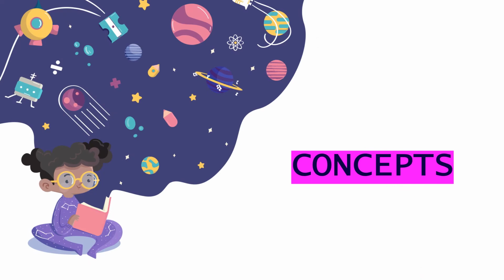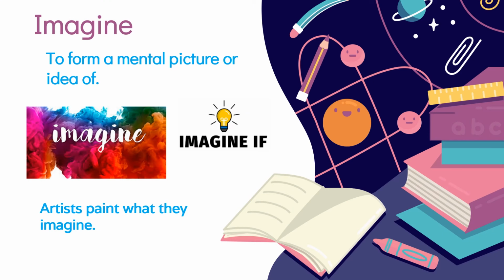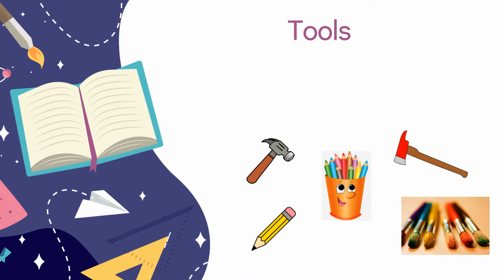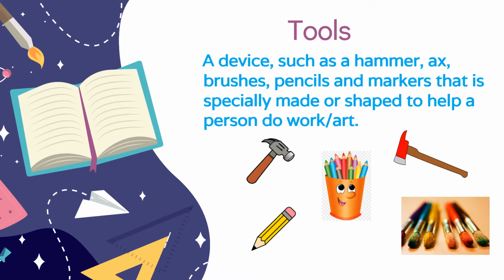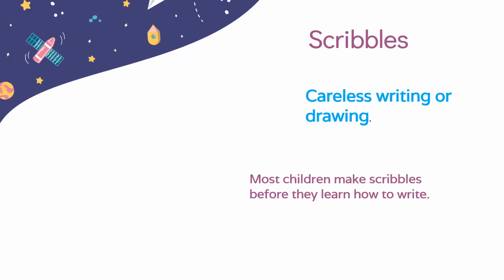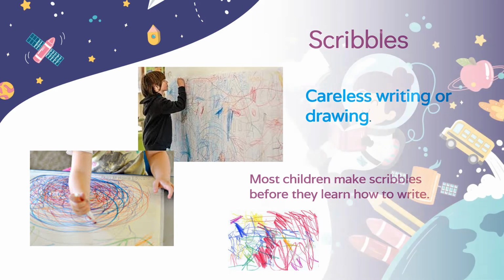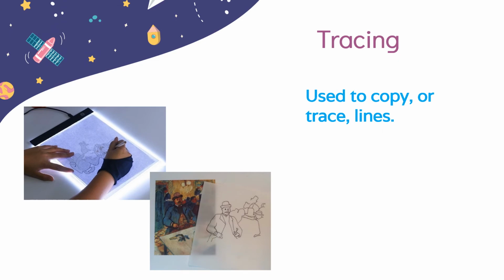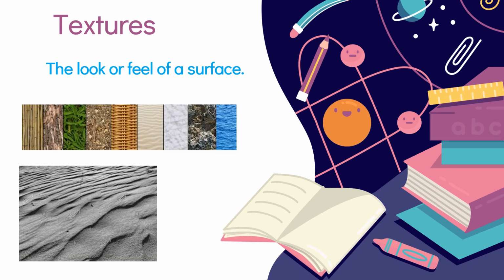Q2 Week 7 What Do Illustrators Do Vocabulary